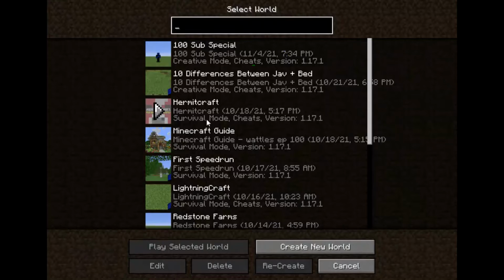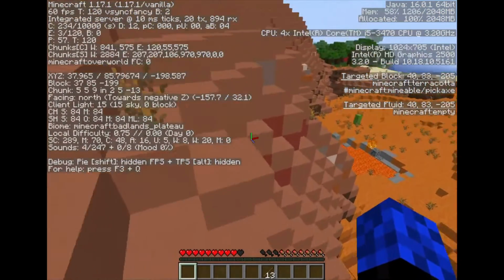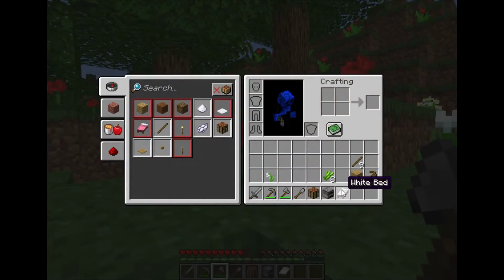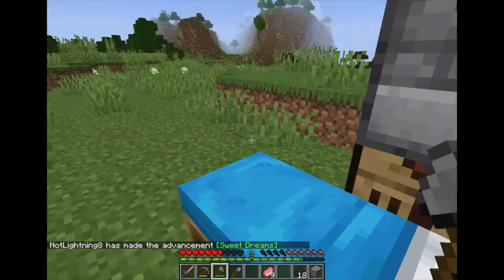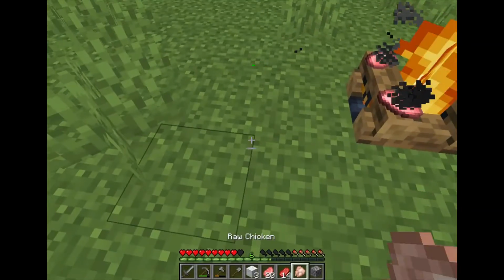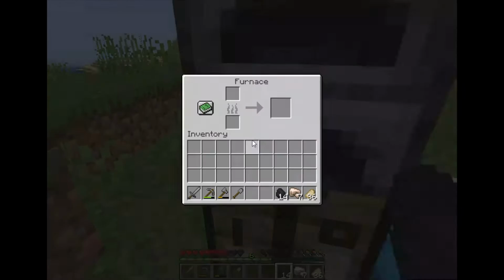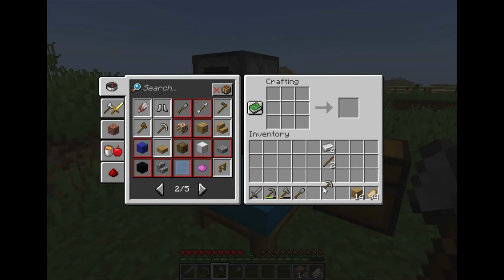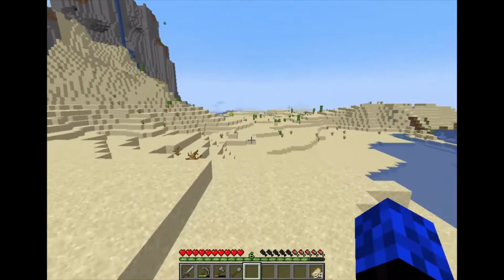Home Sweet Home I Lightning Lets Play Episode 1 (1.17 Survival)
Welcome to the Lightning Lets Play. Today I settle down at the place where I will live.

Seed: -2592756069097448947